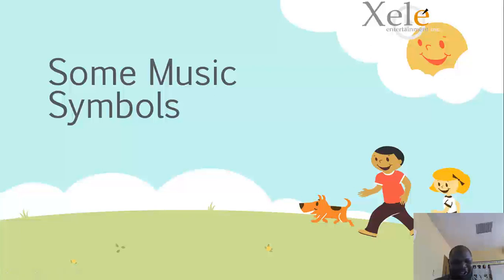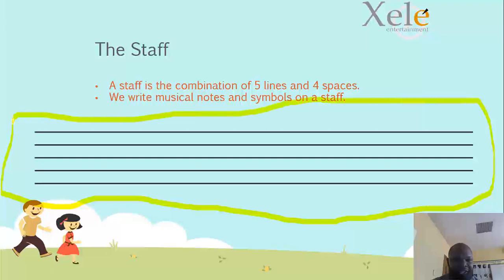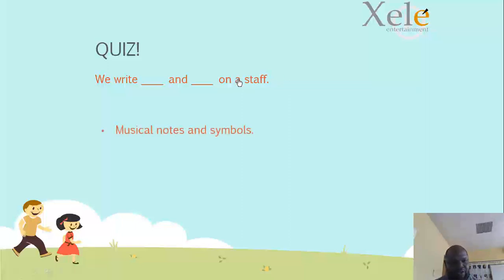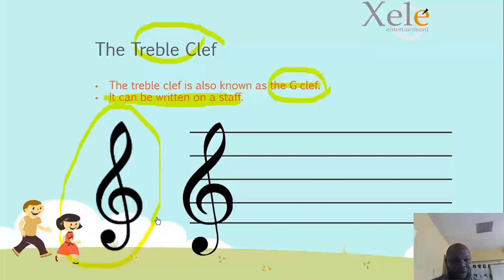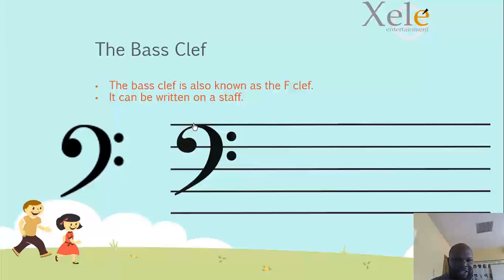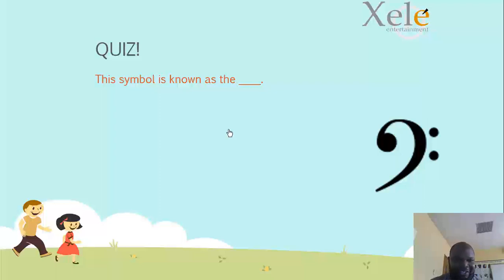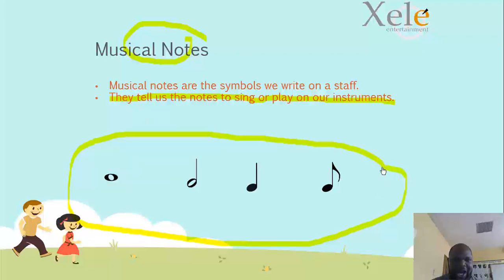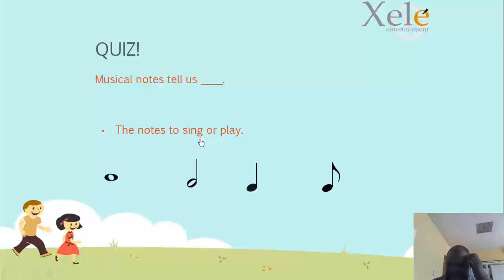Some Music Symbols - Staff, clefs and music notes